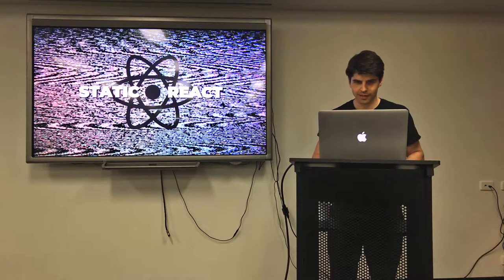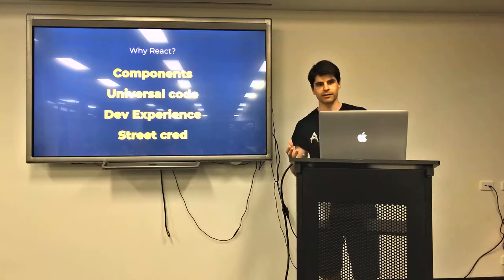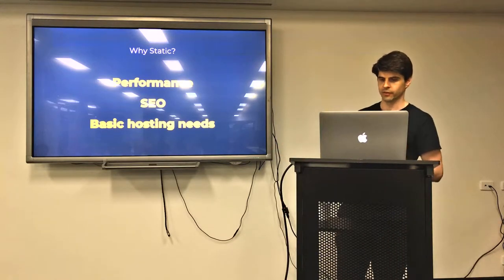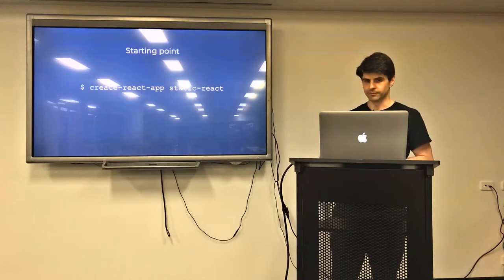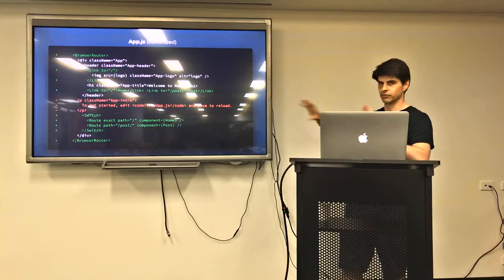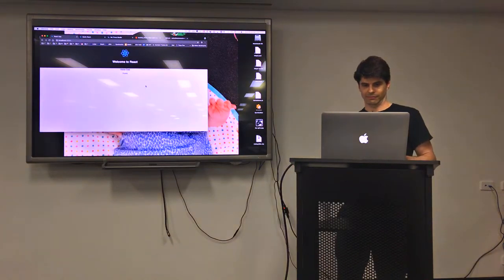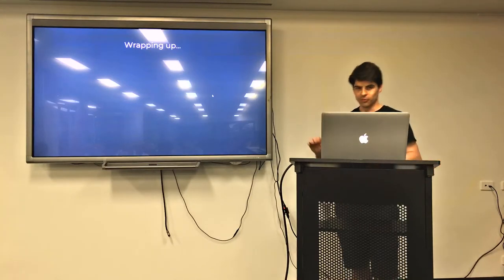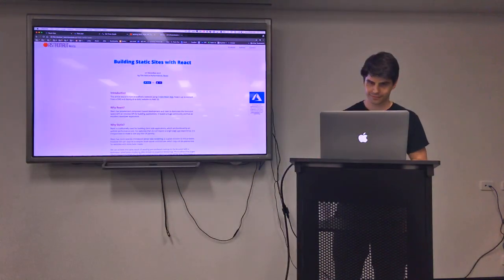Building Static Sites with React - Tim Holt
"React is great for client side applications, but has a heavy upfront
performance cost. So what if your site doesn't need to run a single page app?

Tim will show us how to scaffold a website using Create React App, hook it up to content from a CMS and deploy as a static website on AWS S3.